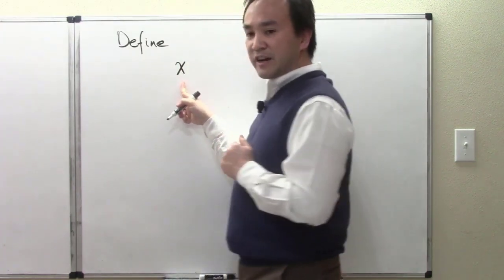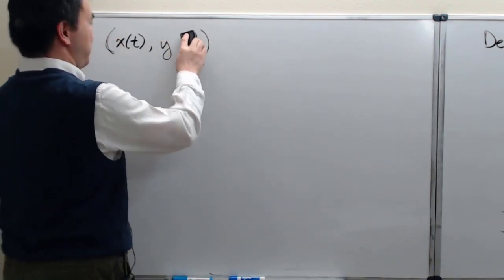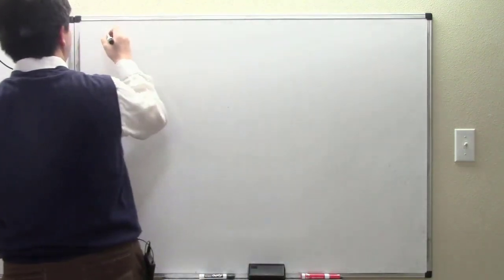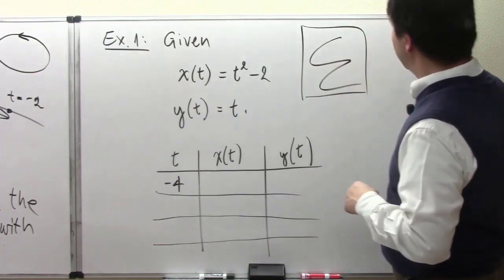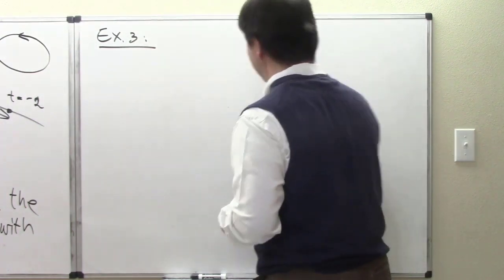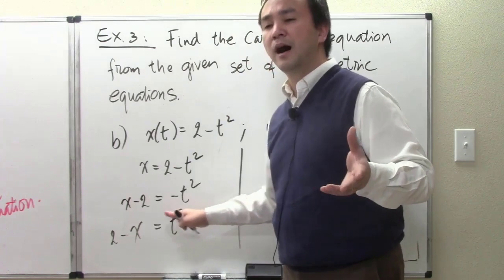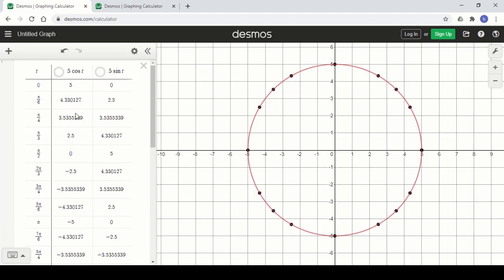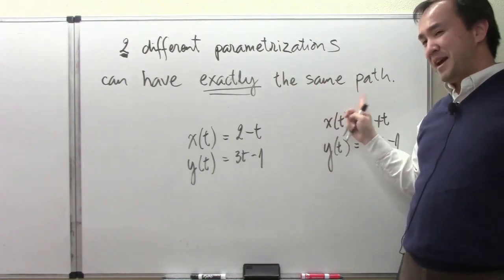Parametric Equations - Lecture